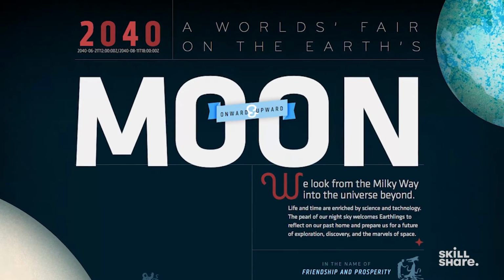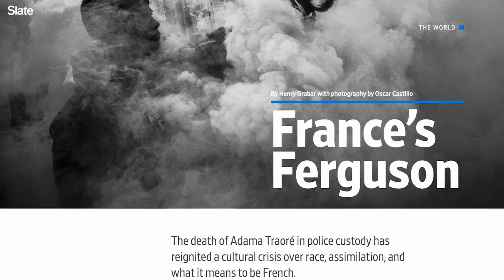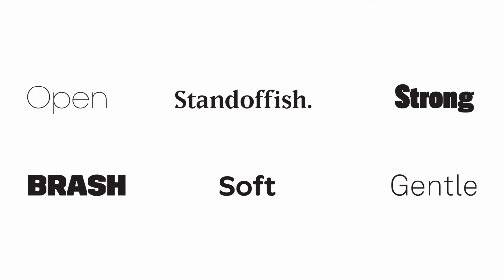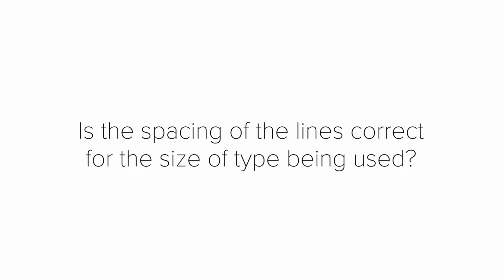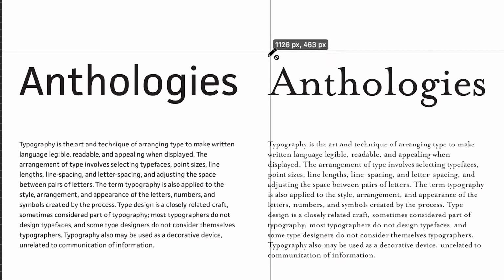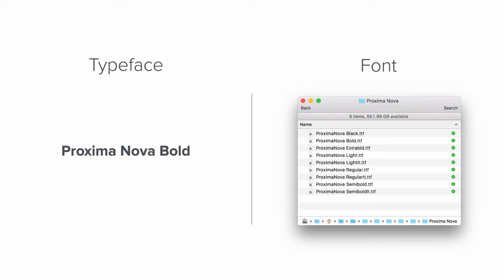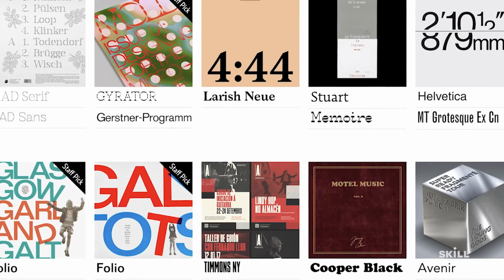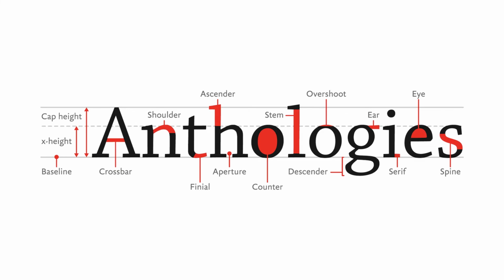What Is Web Typography?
In a visual medium like the web, type is everything. Here, join Jason Santa Maria for an approachable guide to web typography, whether you're optimizing for readability or distinguishing between typefaces and fonts.

WEB TYPOGRAPHY QUICK JUMP MENU

00:00 The Value of Web Typography
00:33 Print vs. Web Typography
01:06 Legibility and Readability
02:24 Typefaces vs. Fonts
03:11 Classifications and Anatomy of Typefaces
04:31 Find More on Skillshare

ABOUT SKILLSHARE

ABOUT JASON SANTA MARIA

Jason Santa Maria is a graphic designer living in Philadelphia, PA. He's the design director at Slate, author of On Web Typography, co-founder of A Book Apart, faculty at the MFA Interaction Design program at SVA, and founder of Typedia, a shared encyclopedia of typefaces online. Previously, he served as Vice President of AIGA/NY, Executive Design Director at Vox Media, and Creative Director for A List Apart, Typekit, and Happy Cog. He's worked for clients such as AIGA, The Chicago Tribune, Housing Works, PBS, The United Nations, and WordPress. In How to Look at Type: Fundamentals of Web Typography, join him for a rich introduction to the limitless world of typography